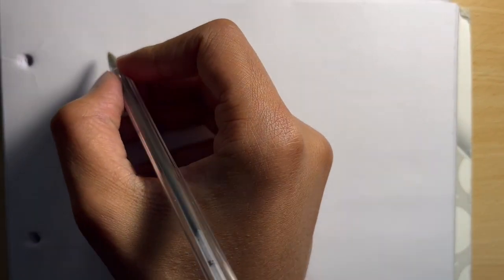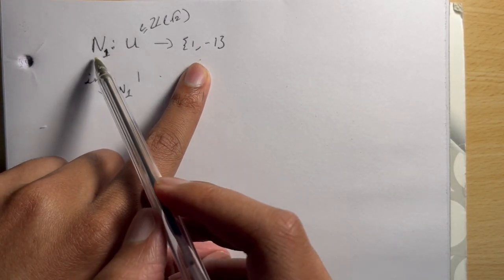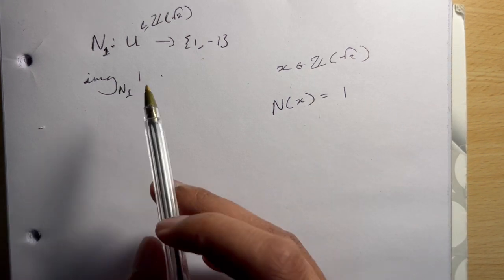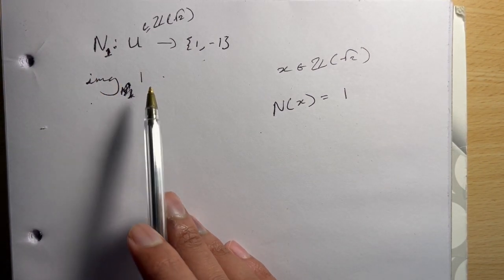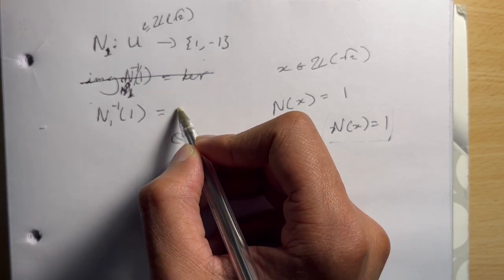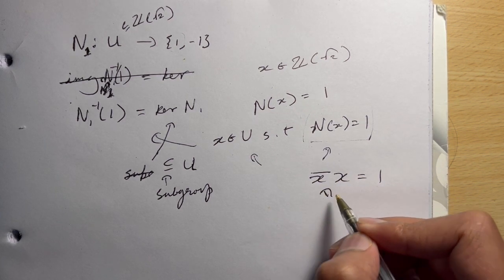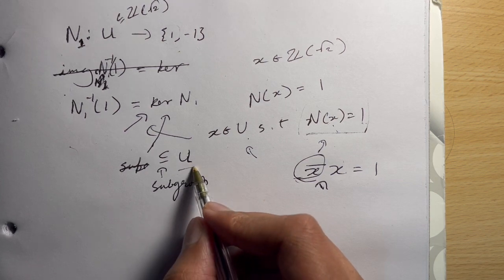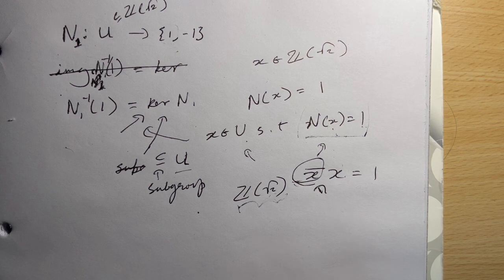Proof: the solutions of the Pell Equation form a Subgroup of the Group of Units